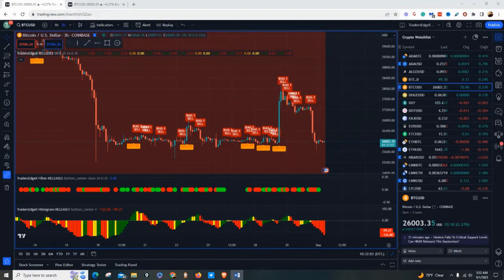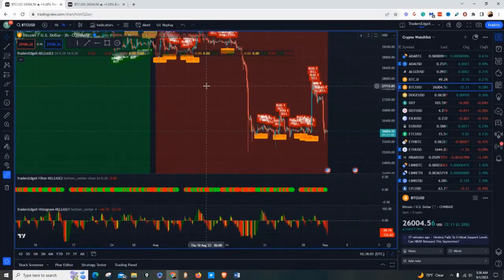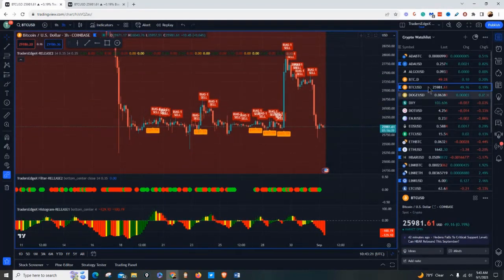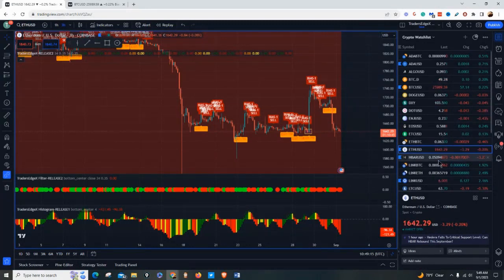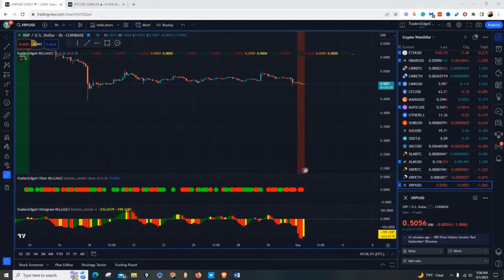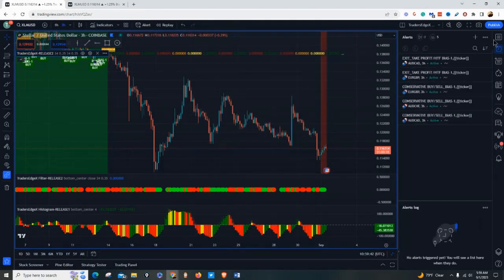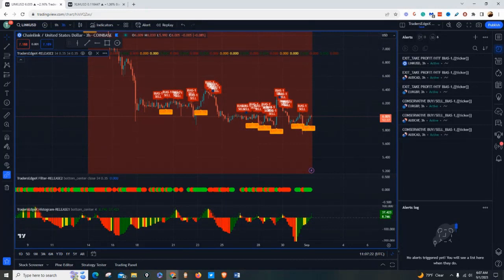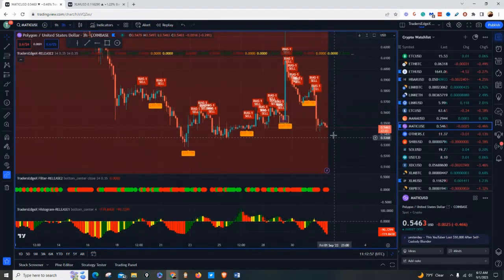STEAL This Technique, To Successfully Trade Crypto (THE EASY WAY)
📈 If you're interested in the software that I use, 𝗧𝗿𝗮𝗱𝗲𝗿𝘀 𝗘𝗱𝗴𝗲𝗫 𝗖𝗵𝗮𝗿𝘁𝗶𝗻𝗴 S𝗼f𝘁𝘄𝗮𝗿𝗲, to help me with my Crypto Trading, you can check it out here:  (𝗣𝗟𝗨𝗦 𝗦𝗣E𝗖𝗜𝗔𝗟 𝗕𝗢𝗡𝗨S) 👇

👉𝗧𝗿𝗮𝗱𝗲 𝗠𝗼𝗼𝗿𝗲 𝗟𝗜𝗩𝗘 /𝗘𝗦 𝗦𝗣𝗬 $𝗦𝗣𝗫 𝗗𝗮𝘆𝘁𝗿𝗮𝗱𝗶𝗻𝗴 / 𝗢𝗽𝘁𝗶𝗼𝗻𝘀 𝗖𝗼𝗮𝗰𝗵𝗶𝗻𝗴 𝗖𝗹𝗮𝘀𝘀𝗲𝘀 [Monday - Friday 8:30am - 11:00 am CST - CLASSES ARE RECORDED for members to view 24hrs per day 7 days per week; Trading Rules & Strategies are provided to members, live Q&A sessions and coaching, PLUS all trading plans given to members]

🔴 LIVE SHOWS right here on the Trade Youtube Channel (FREE):

🎙️LIVE SHOW: Join us LIVE 𝗠𝗼𝗻𝗱𝗮𝘆 & 𝗙𝗿𝗶𝗱𝗮𝘆 at 5:30am - 6:30am CST for 𝗟𝗜𝗩𝗘 𝗖𝗿𝘆𝗽𝘁𝗼 𝗧𝗿𝗮𝗱𝗶𝗻𝗴 & 𝗘𝗱𝘂𝗰𝗮𝘁𝗶𝗼𝗻 right here on the Trade Moore Youtube Channel

🎙️LIVE SHOW: Join us LIVE 𝗪𝗲𝗱𝗻𝗲𝘀𝗱𝗮𝘆 at 5:30am - 6:00am CST for 𝗟𝗜𝗩𝗘 𝗙𝗼𝗿𝗲𝘅 𝗧𝗿𝗮𝗱𝗶𝗻𝗴 & 𝗘𝗱𝘂𝗰𝗮𝘁𝗶𝗼𝗻 right here on the Trade Moore Youtube Channel

🎙️LIVE SHOW: Join us LIVE 𝗧𝘂𝗲𝘀𝗱𝗮𝘆 & 𝗧𝗵𝘂𝗿𝘀𝗱𝗮𝘆 at 8:30am - 10:00am CST for 𝗟𝗜𝗩𝗘 𝗙𝘂𝘁𝘂𝗿𝗲𝘀 𝗗𝗮𝘆𝘁𝗿𝗮𝗱𝗶𝗻𝗴 /𝗘𝗦 𝗦𝗣𝗬 $𝗦𝗣𝗫 & 𝗘𝗱𝘂𝗰𝗮𝘁𝗶𝗼𝗻 right here on the Trade Moore Youtube Channel

🎙️LIVE SHOW: Join us LIVE 𝗧𝘂𝗲𝘀𝗱𝗮𝘆 & 𝗧𝗵𝘂𝗿𝘀𝗱𝗮𝘆 at 10:30am - 11:00am CST for 𝗟𝗜𝗩𝗘 𝗢𝗽𝘁𝗶𝗼𝗻𝘀 𝗧𝗿𝗮𝗱𝗶𝗻𝗴 right here on the Trade Moore Youtube Channel

👉 Full "𝗢𝗽𝘁𝗶𝗼𝗻𝘀 𝗘𝗹𝗶𝘁𝗲 & 𝗦𝗾𝘂𝗲𝗲𝘇𝗲 𝗠𝗮𝘀𝘁𝗲𝗿𝘆 𝗖𝗼𝘂𝗿𝘀𝗲" AND my NEW Market Phases Methodology" Training Course: (𝗣𝗟𝗨𝗦 𝗦𝗣𝗘𝗖𝗜𝗔𝗟 𝗕𝗢𝗡𝗨𝗦 w/purchase of the Options Elite Course this month - 𝗙𝗼𝗿𝗲𝗰𝗮𝘀𝘁 𝗣𝗿𝗼 𝗜𝗻𝗱𝗶𝗰𝗮𝘁𝗼𝗿 & 𝗙𝗼𝗿𝗲𝘅 𝗠𝗮𝘀𝘁𝗲𝗿𝘆 𝗖𝗼𝘂𝗿𝘀𝗲 𝗙𝗥𝗘𝗘 with purchase, of the course, this month)

🔥ANNOUNCEMENT: I just launched 𝗧𝗿𝗮𝗱𝗲 𝗠𝗼𝗼𝗿𝗲 𝗗𝗮𝗶𝗹𝘆 to help make 2023 your best trading year ever. These are quick trading tips (less than 30 seconds) every day, delivered to your inbox for the next 90 days. It is completely free to register.. TradeMoore Daily: 90 Days of FREE Trading Tips to jumpstart your 2023